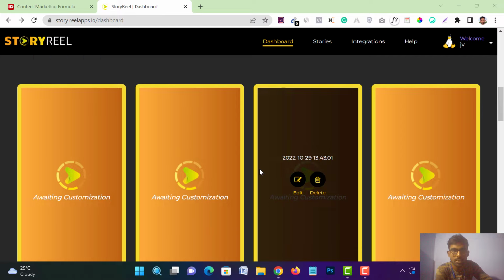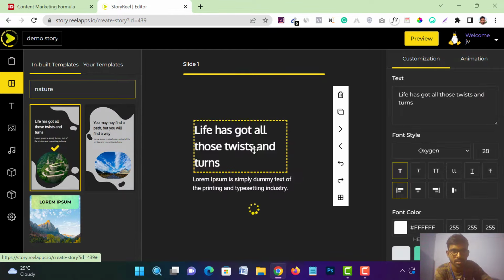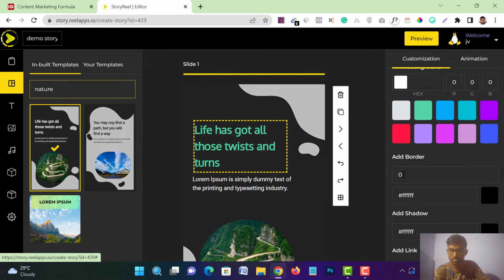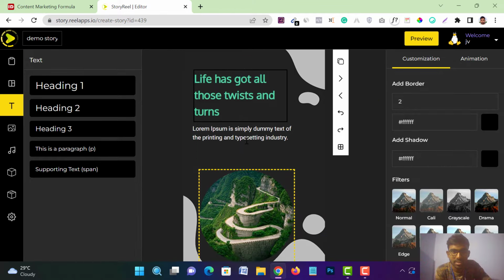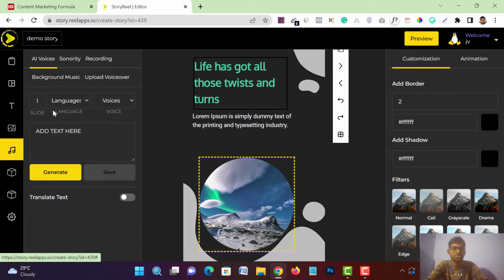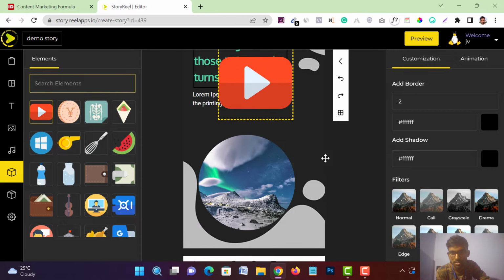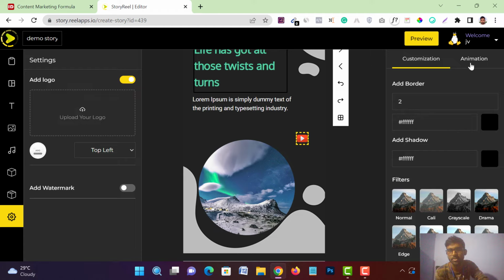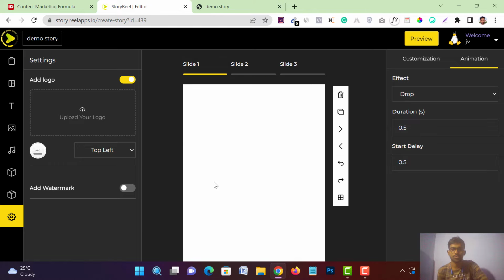StoryReel Review | How to make Web Story in minutes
StroryReel is the number one tool to create 100% unique and appealing web stories and social media stories. You can use this tool to generate high-quality story videos using the drag-and-drop feature within a few minutes. In this video, I explained the entire process of creating high-quality stories using StoryReel.